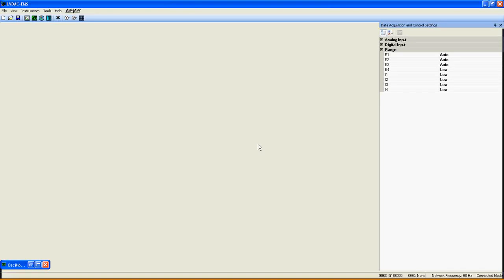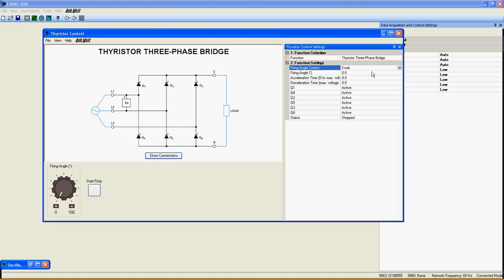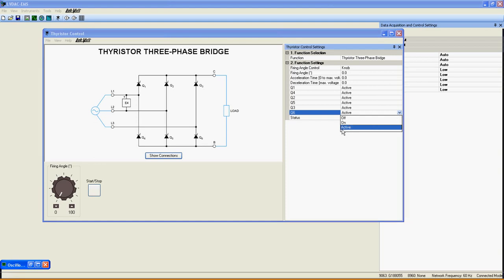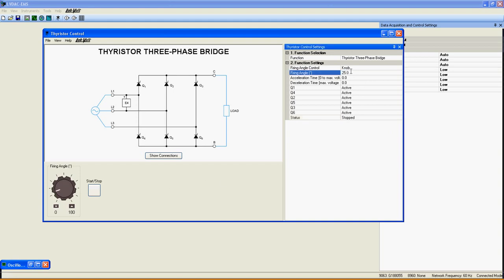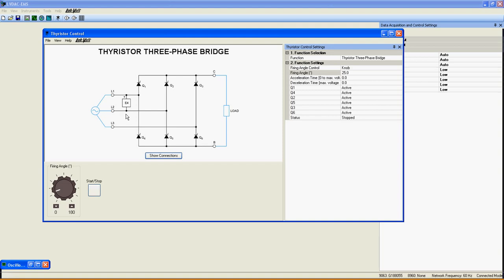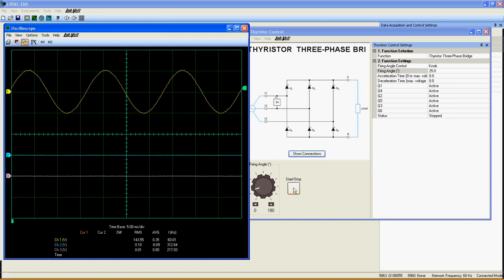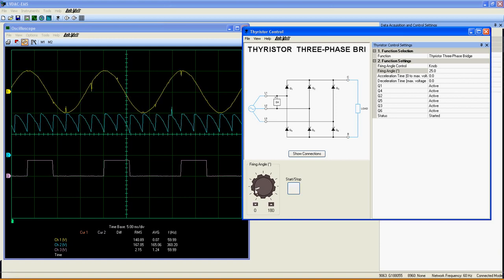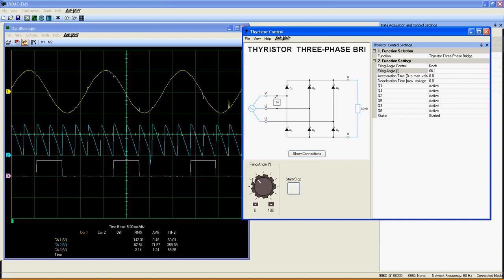Thyristor Three Phase Bridge - Thyristor Control - 9063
User Guide for Thyristor Three Phase Bridge Function